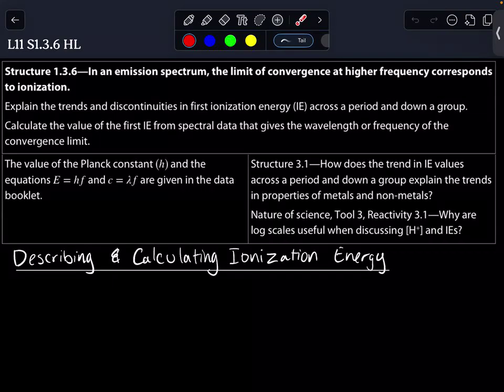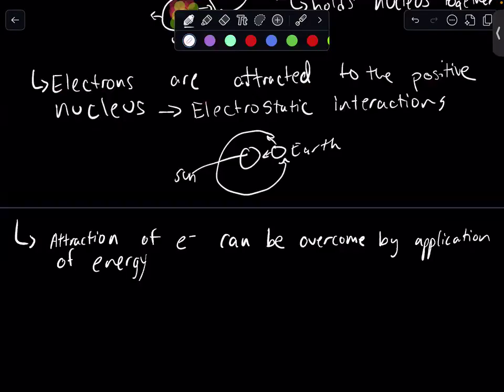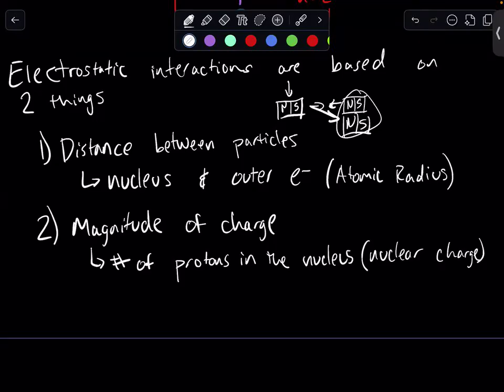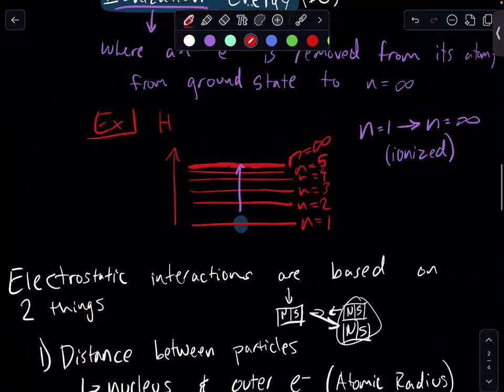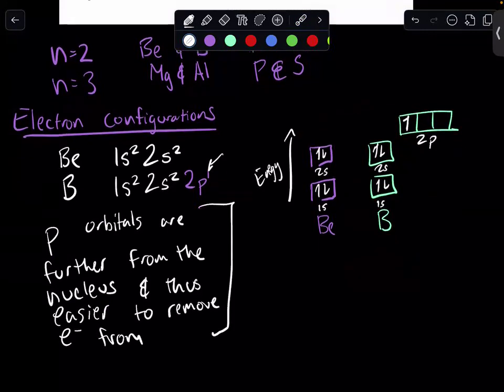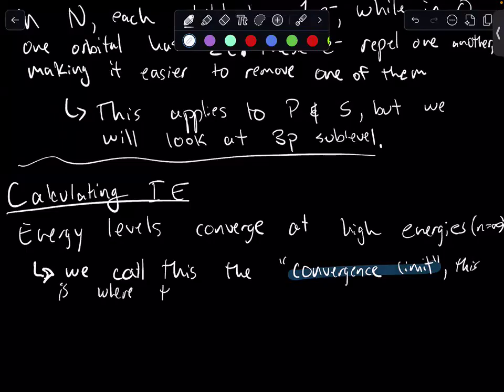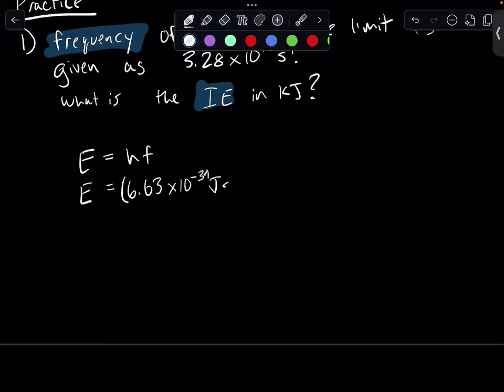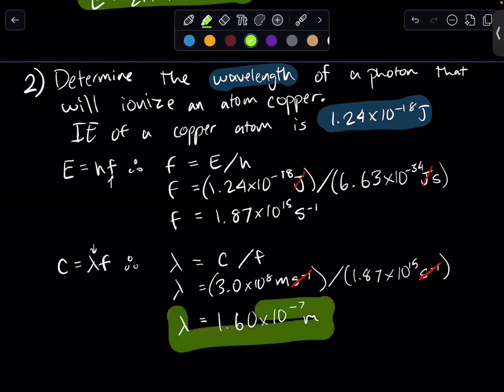Lesson 11: Exploring and Calculating Ionization Energy (HL)